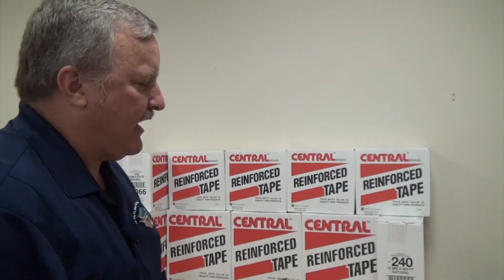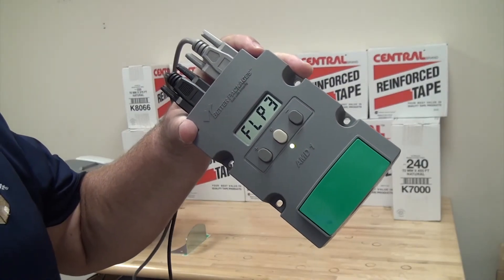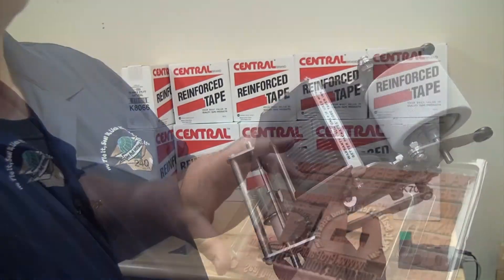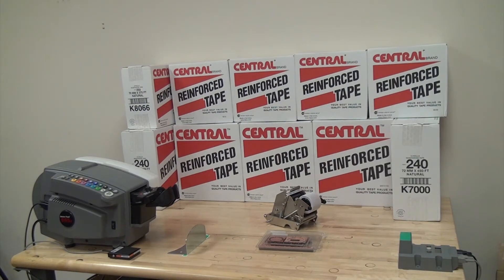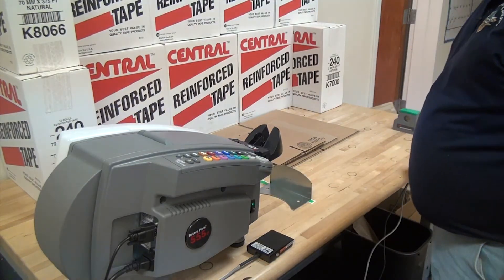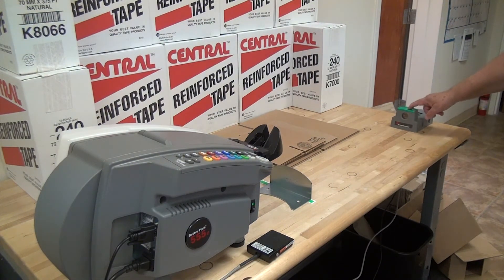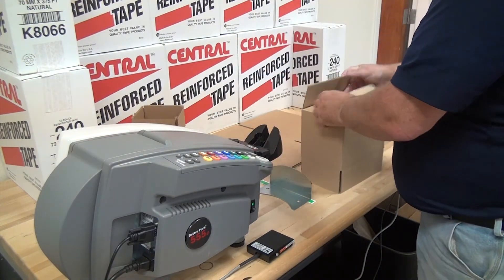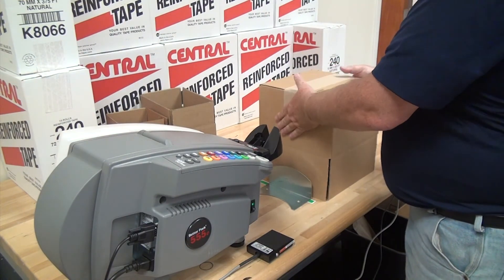Better Packages BP555eSA Total Solution for Gummed Tape Dispensing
Need a better way to seal cartons? The Better Packages BP555eSA total solutions takes all the guess work out of dispensing tape.  Water activated gummed tape offers the most secure way to seal boxes for shipping.